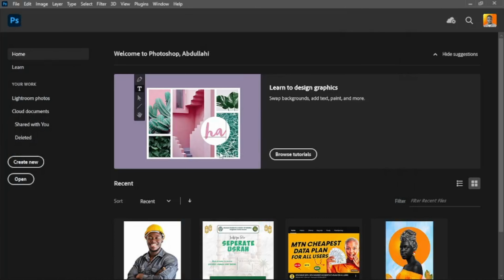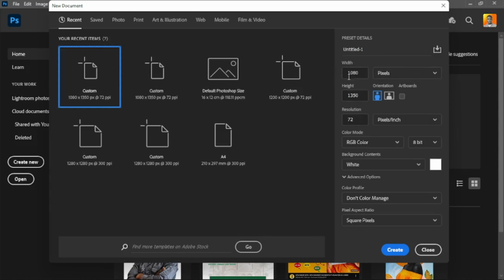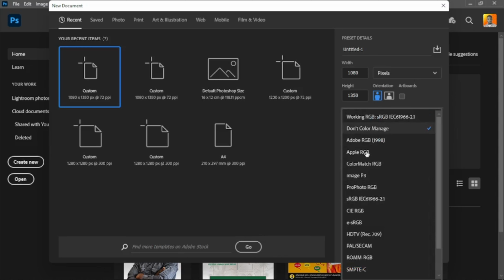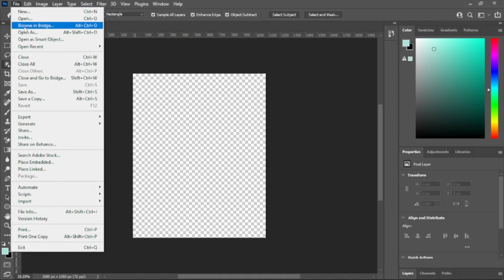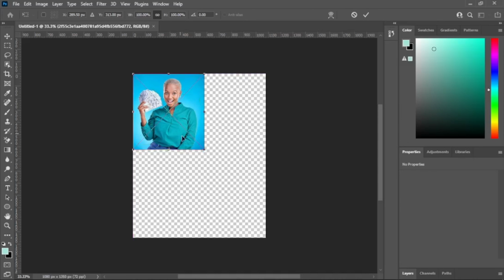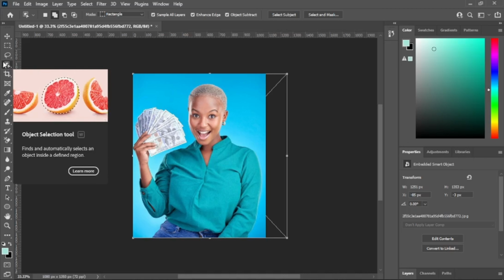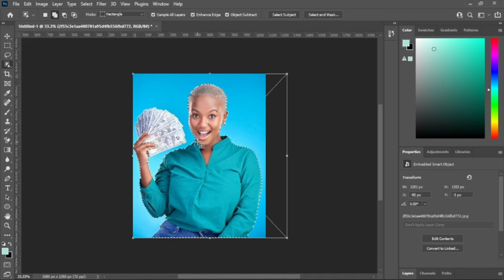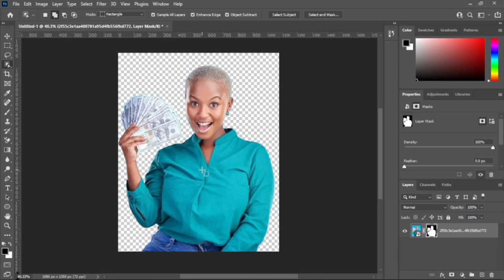How to Easily Remove Image Background in Photoshop | Quick & Simple Tutorial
Learn how to quickly and easily remove image backgrounds in Photoshop with this step-by-step tutorial!

In this video, I'll show you a simple and effective method to remove backgrounds from images using Photoshop. Whether you're a beginner or an experienced designer, this tutorial is perfect for anyone looking to improve their image editing skills.

- How to select and isolate the object from the background
- How to use the Magic Wand tool and Select and Mask tool to refine the selection
- How to remove the background and replace it with a transparent or colored background